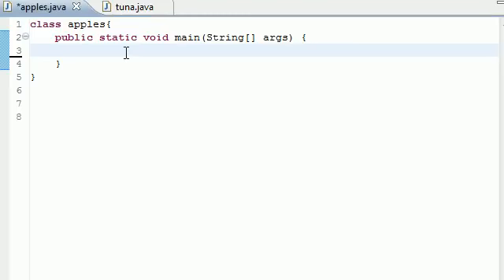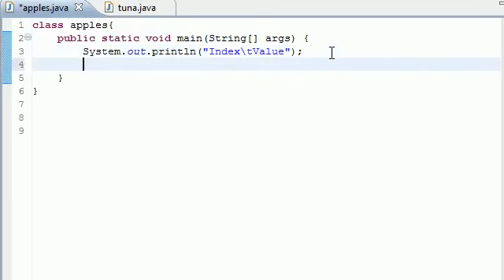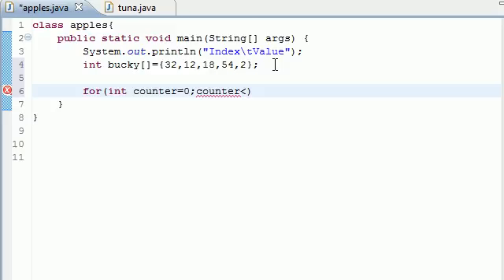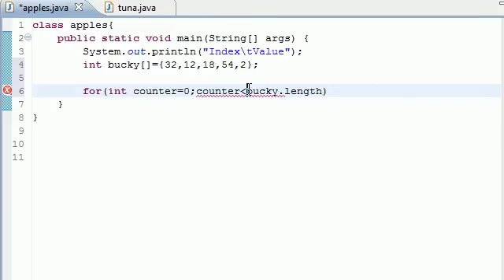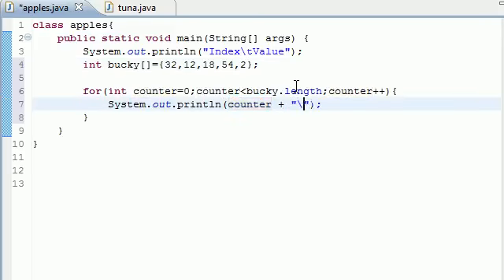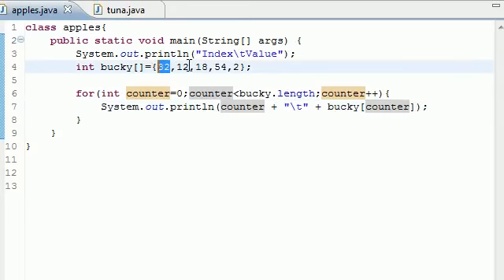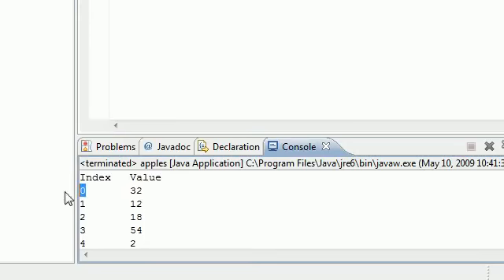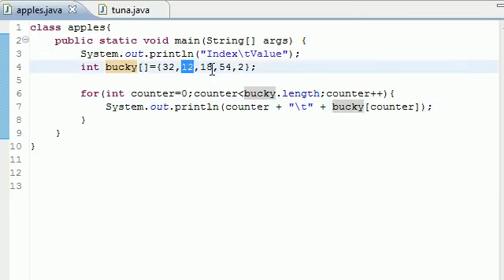Java#28 Creating an Array Table